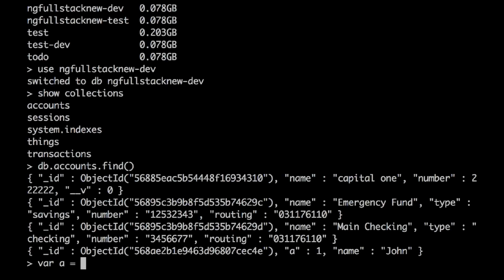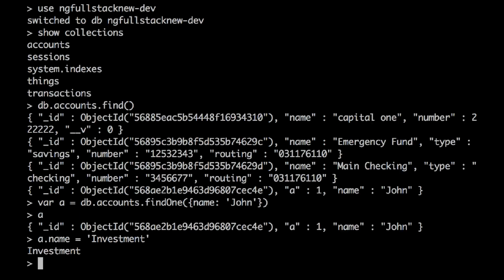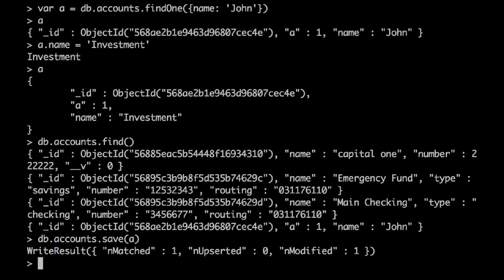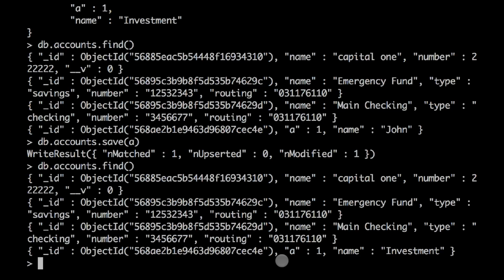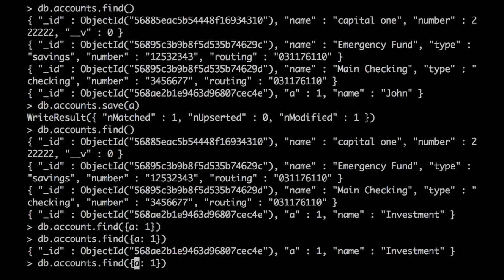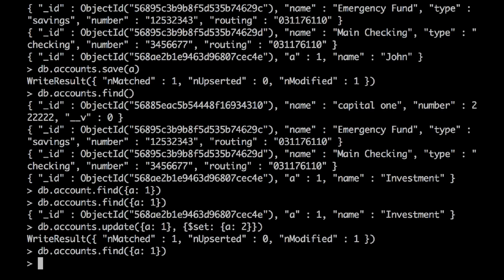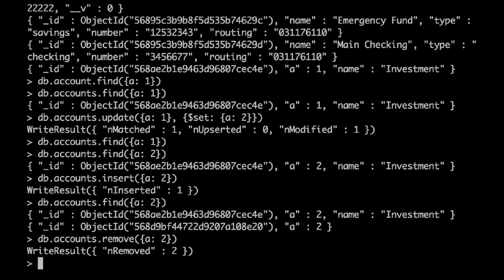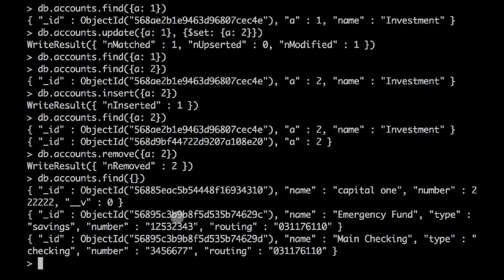MEANWorks 2: MongoDB Demo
MEANWorks is series of lectures and an automated workshop on MongoDB, Express.js, Angular.js and Node.js